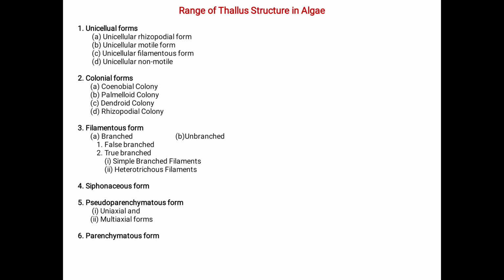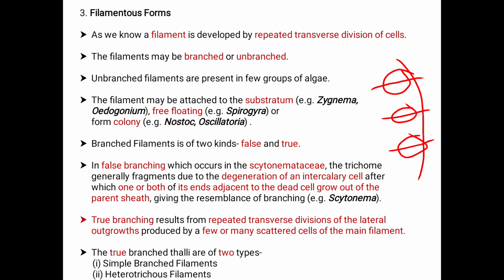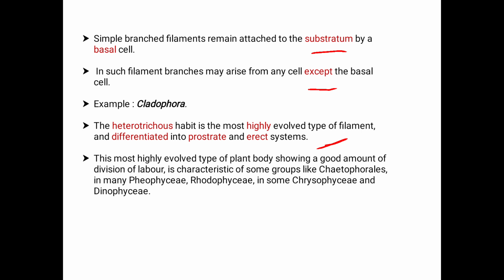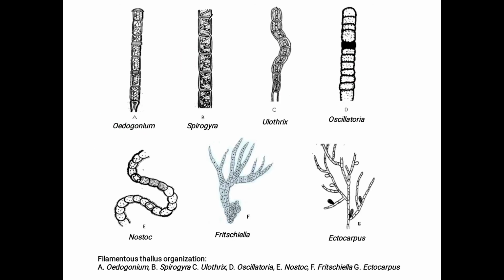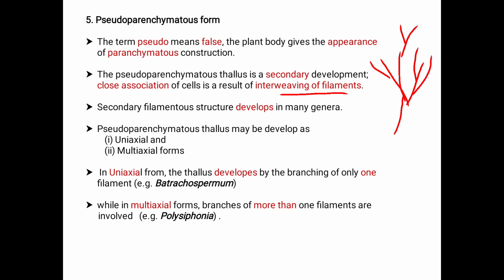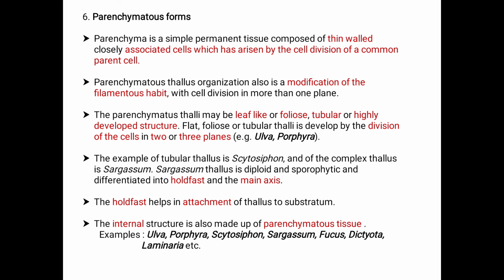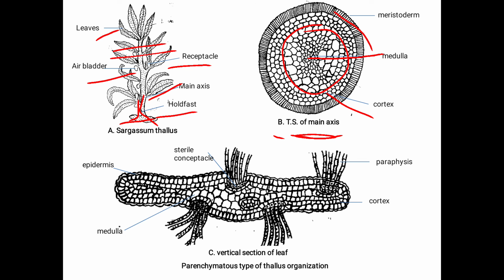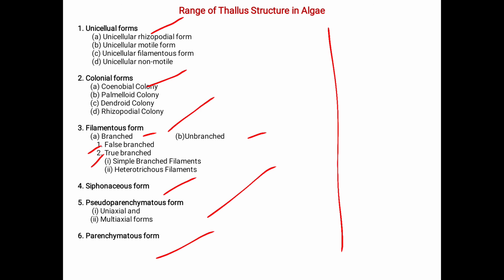Lecture 05 l B.Sc. III sem I Botany I Algae I By Murgod mam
Range of thallus structure - continued part